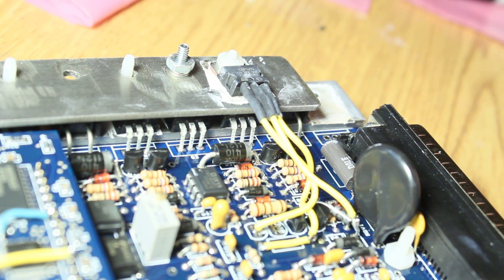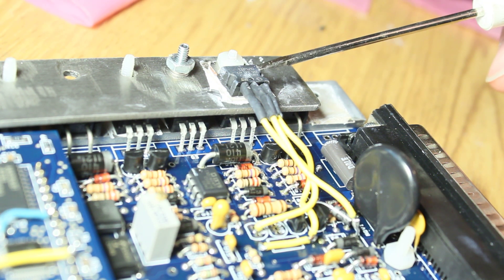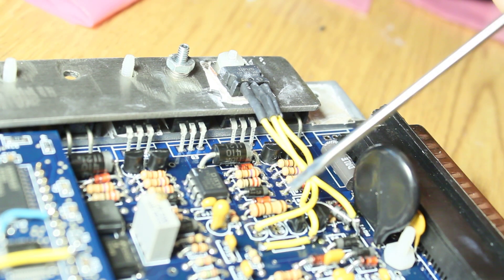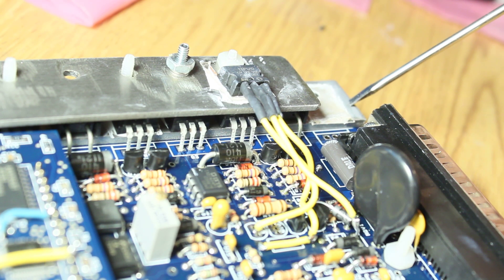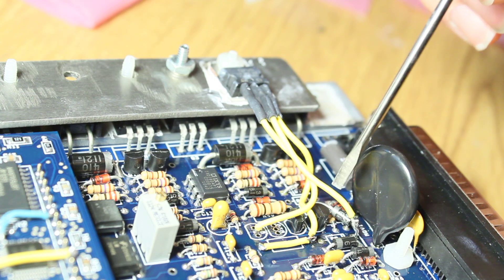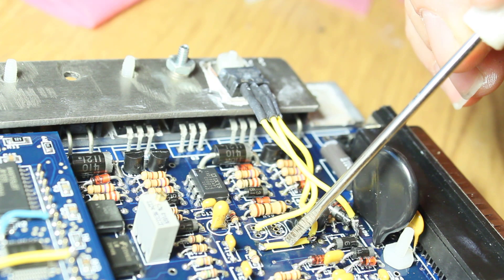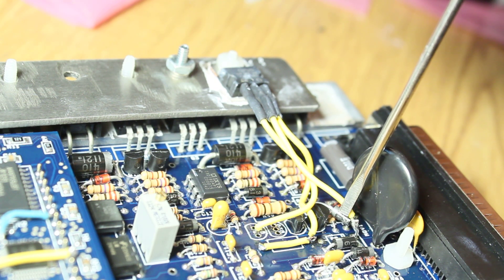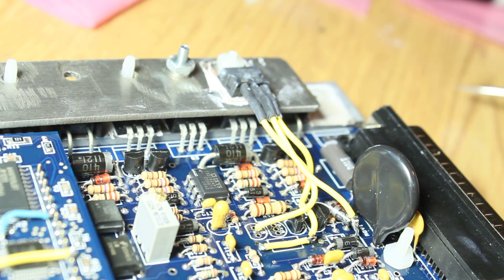Evan's Megasquirt Build Ep 4 - PWM FIdle / IAC Valve Hardware Mod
Installing an fidle transistor for "Fast Idle" Valve or PWM 2 or 3 wire Idle Air Control valve.  (TIP120)